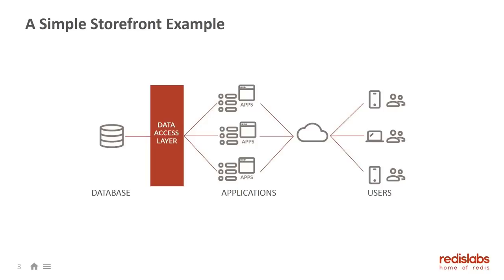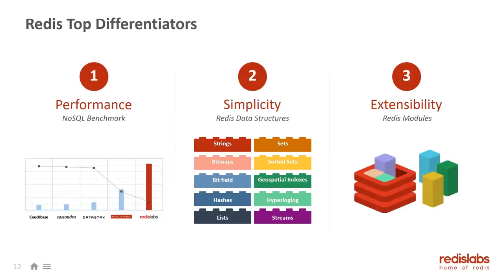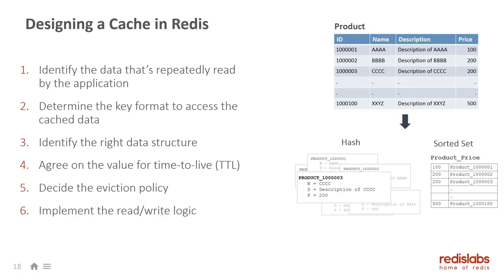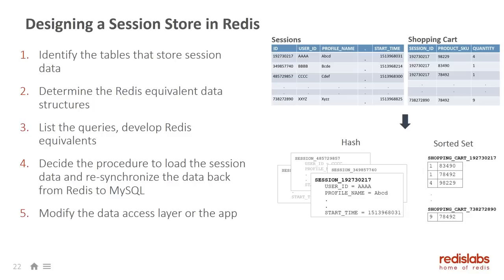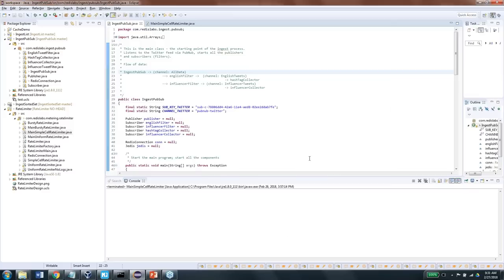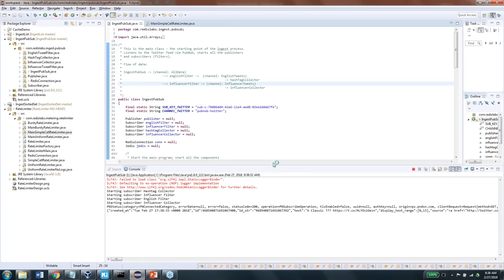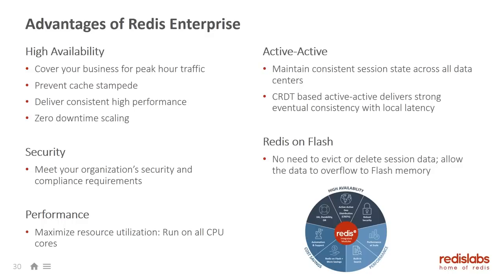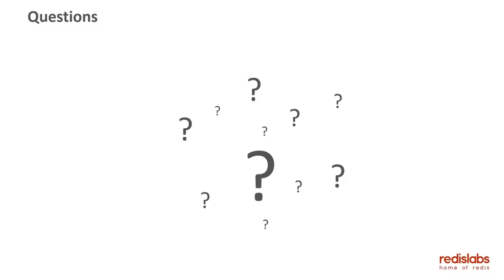Why Your MySQL Needs Redis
Redis is the go to solution If your application stores data in MySQL or any other relational database. This video will cover the many benefits of inserting Redis in between your application and the database.

We'll cover scalability, caching, session store, and much more.

About Redis Labs:
Redis Labs helps organizations reimagine how quickly they can process, analyze, make predictions with, and take action on the data they generate. As the home of Redis, the most popular open source database, we provide a competitive edge to global businesses with Redis Enterprise, which delivers superior performance, unmatched reliability, and the best total cost of ownership. Redis Enterprise allows teams to build performance, scalability, security, and growth into their applications. Designed for the cloud-native world, Redis Enterprise uniquely unifies data across hybrid, multi-cloud, and global applications, to maximize your business potential.